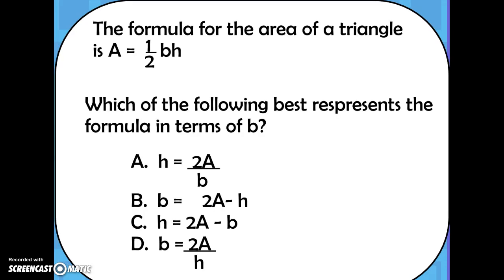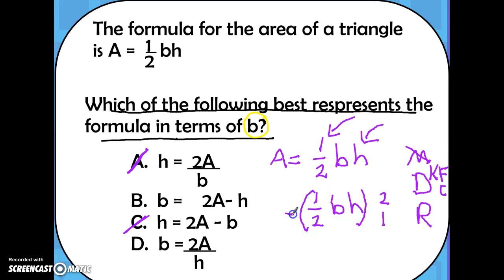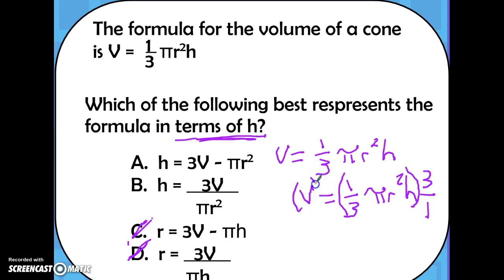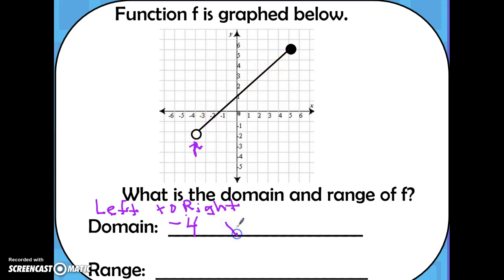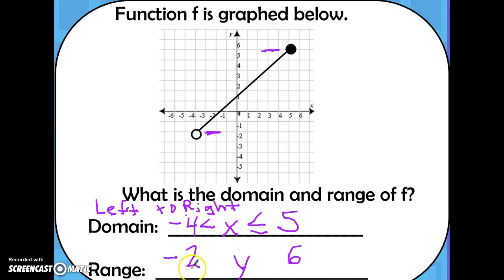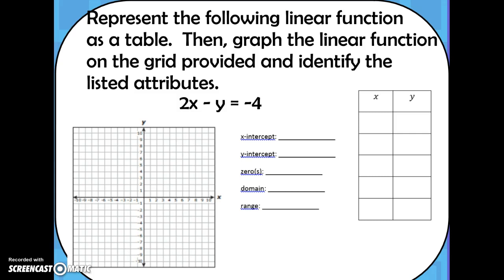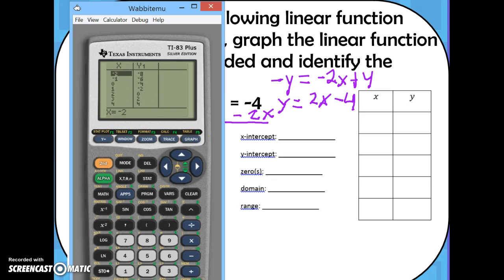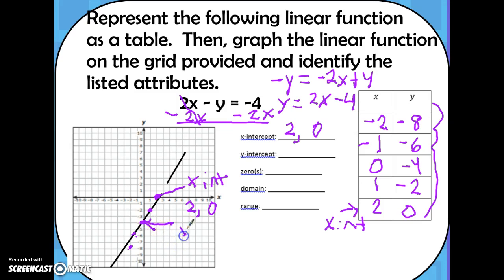Quiz 7 Review